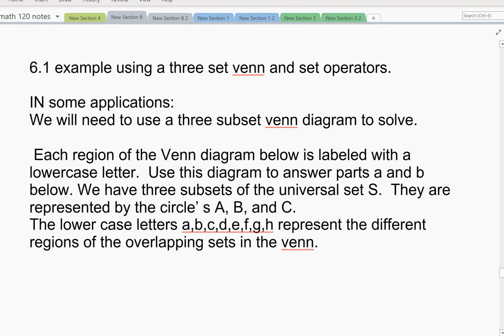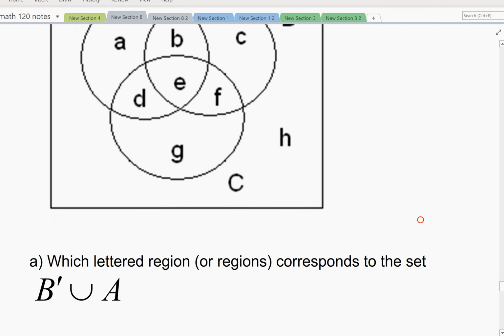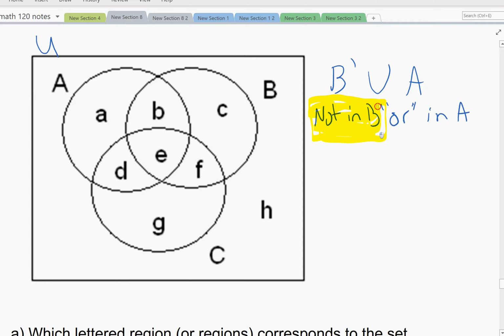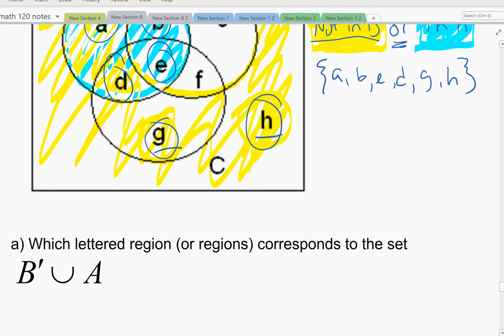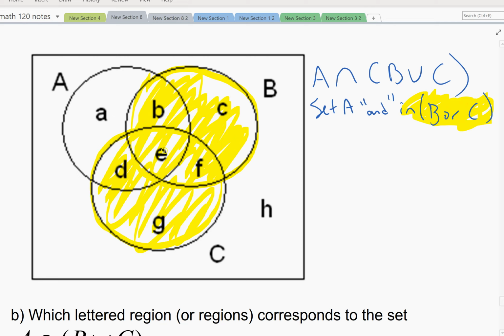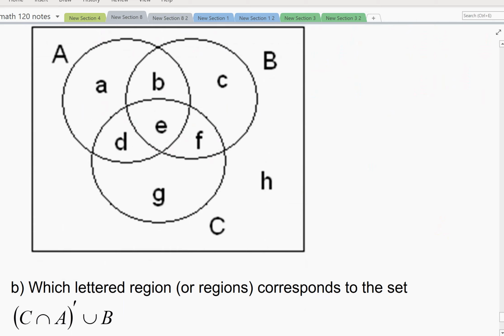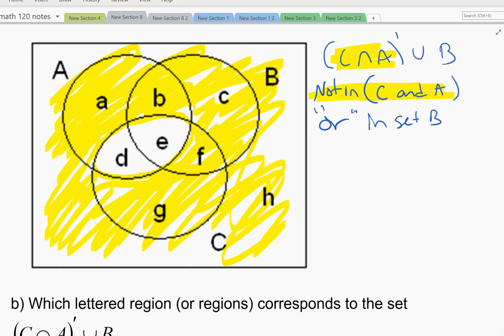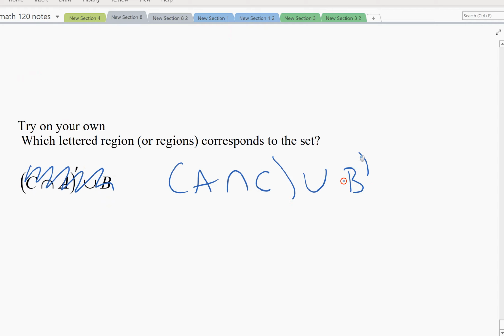6 .1 video 4 example of a three set venn with set operations